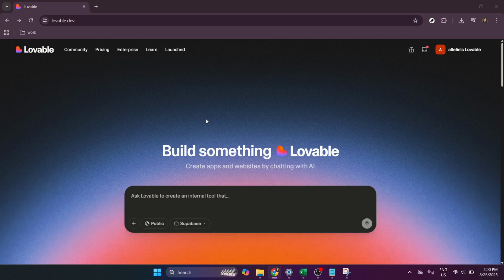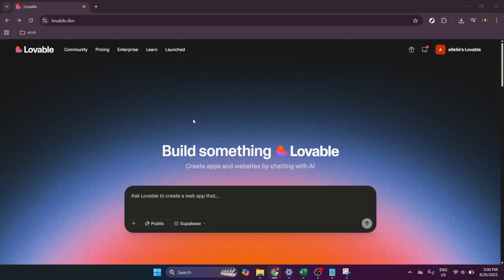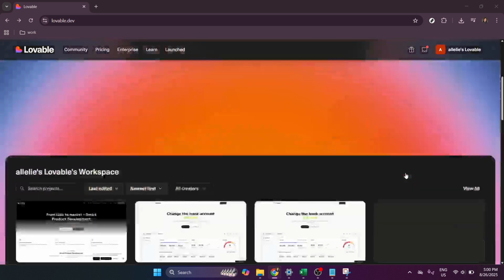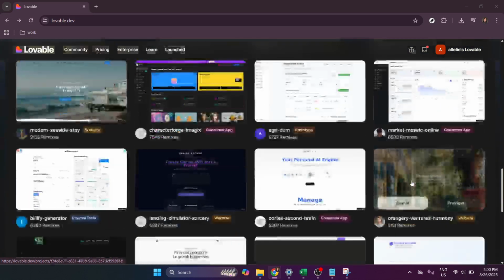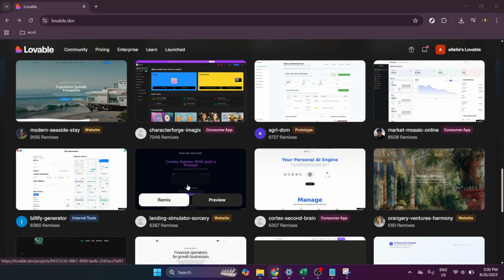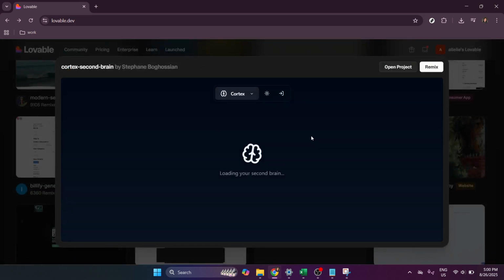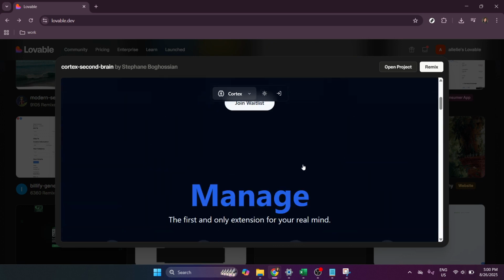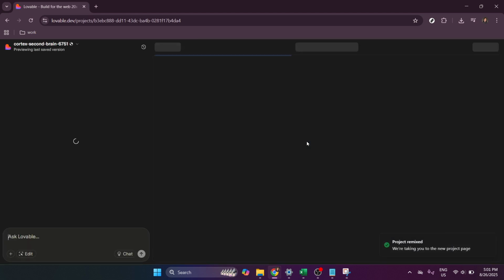How To Remix an Existing Project in Lovable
Want to customize a project in Lovable AI? 🎨 In this tutorial, I’ll guide you through how to remix an existing project and make it your own. You’ll learn how to duplicate a project, tweak features, change designs, and add custom functionality – all without coding. Perfect for anyone who wants to improve on an idea or adapt a project for their own needs. By the end, you’ll know exactly how to take a Lovable project and turn it into something unique. Watch now to unlock your creativity with Lovable!